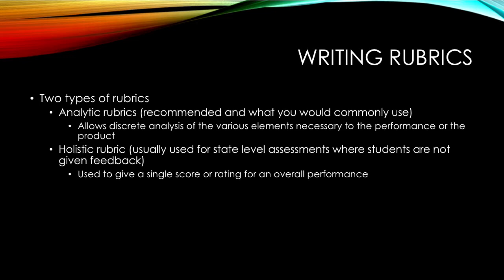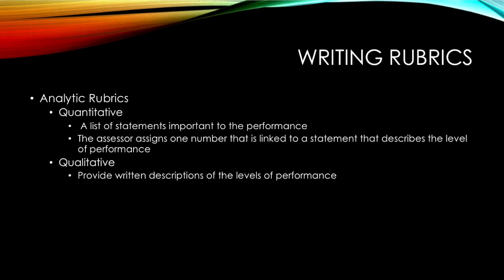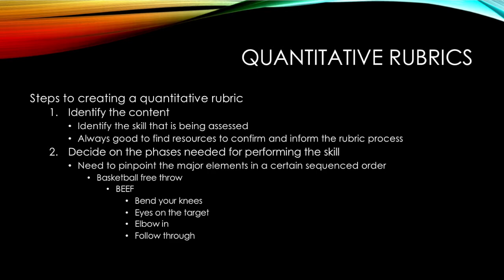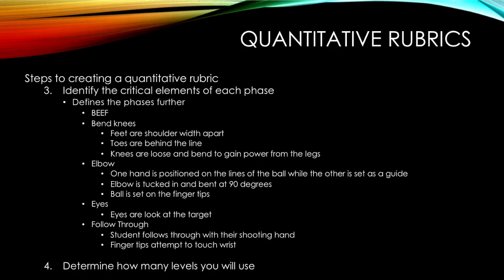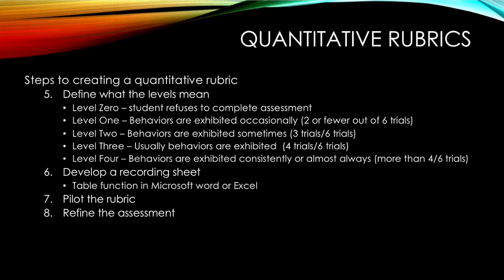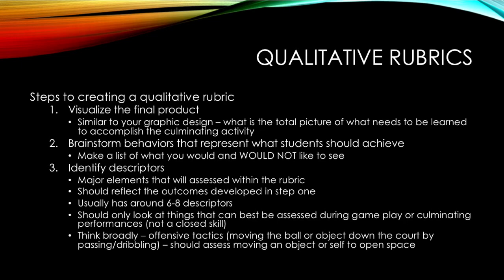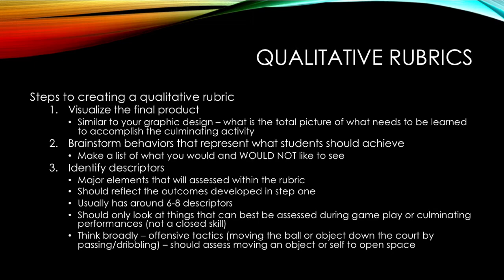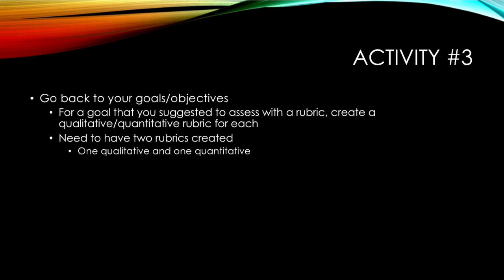Introduction to Assessment Take Two